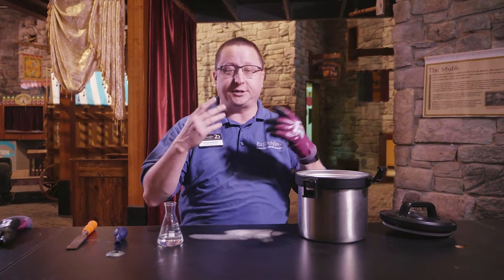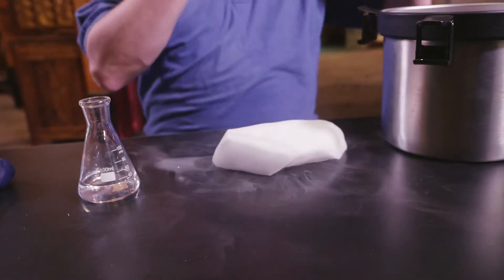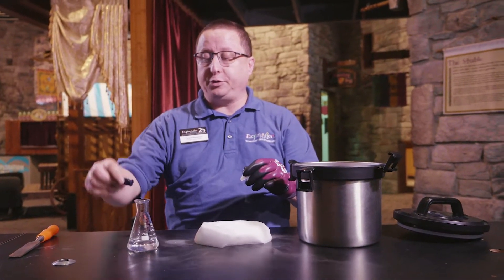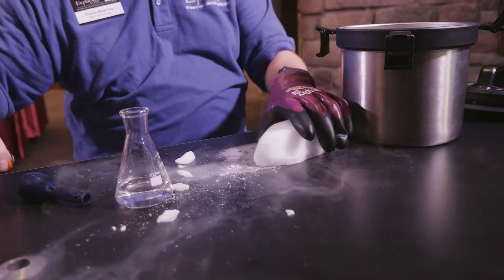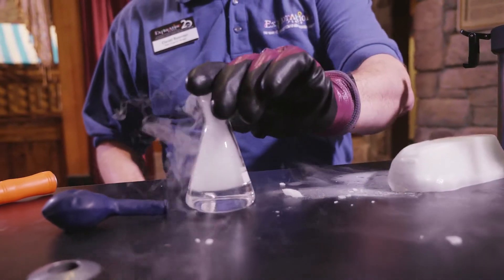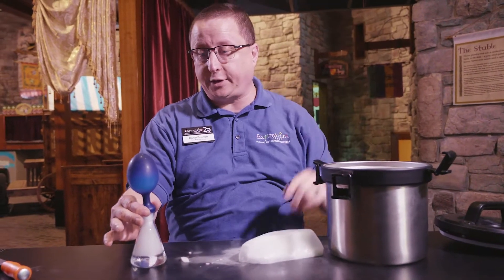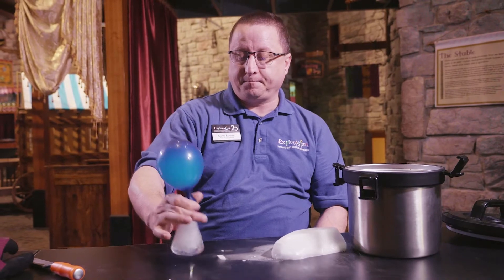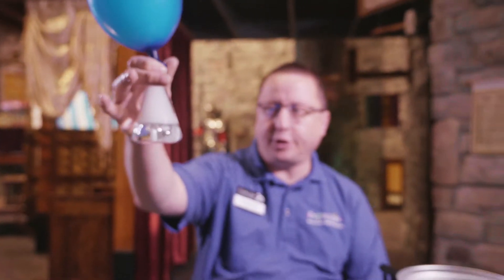Dry ice sublimation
It's warming up today, but if you want to keep it cool, join Mr. Daniel and the sublime explanation of dry ice sublimation.